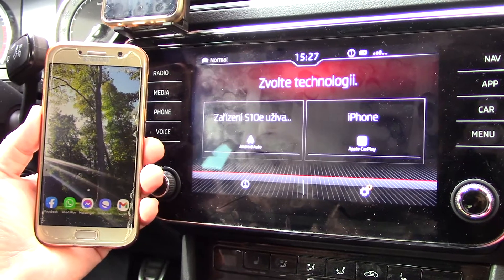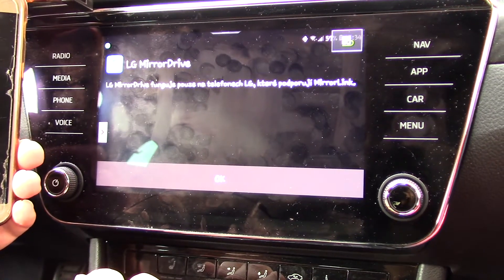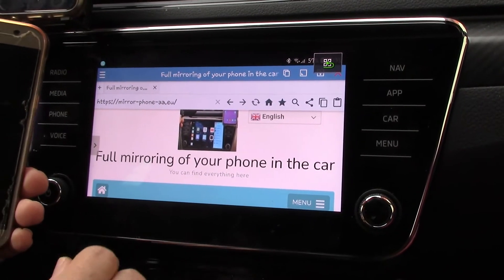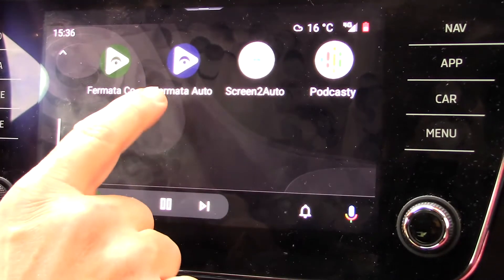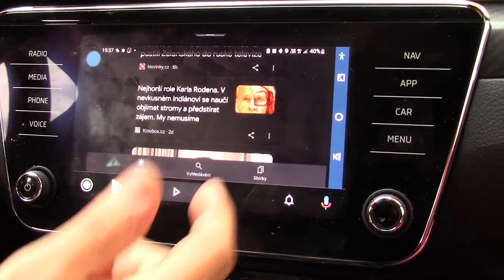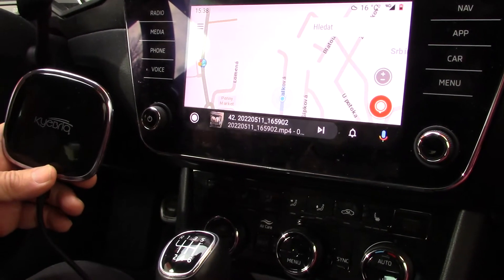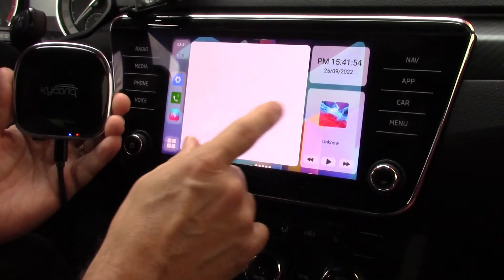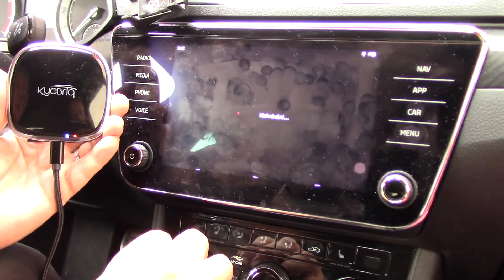Android Auto 8.1.6, MirrorLink, CarPlay Briq2-Pro, full mirror in the car, S2A, NetFlix, YouTube!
00:00 Full MirrorLink of your phone in the Car
00:30 MirrorLink 1.1 (Samsung and VW group cars)
02:05 Android Auto v. 8.1.6 Full Mirroring, non root phones
02:56 Fermata Auto (video-player and YouTube)
03:29 Screen2Auto - full mirroring
04:32 CarPlay
05:14 KyeBriq Briq2-PRO 3 in 1

It's September 2022 and MirrorLink is still working, getting familiar with the latest Android Auto v.8.1.6, full phone mirroring via MirrorLink, Screen2Auto and the KyeBriq CarPlay box!
If you're looking for a way to run any app from your phone to your car's display, just choose the system you use and have in your car.  All of this is possible today with a limited number of phones using MirrorLink, with virtually all Android 8 and above phones with the Android Auto app, and if you have a CarPlay system in your car, also with the KyeBriq external box.

Do you like the videos from our YouTube channel and did it help you in solving a problem? It will help us in our future work!

Have fun, but don't forget about traffic safety, which must always come first! Everything described above works while the vehicle is in motion, but except for the navigation, it is designed for passengers, including controlling apps. Drive safely!